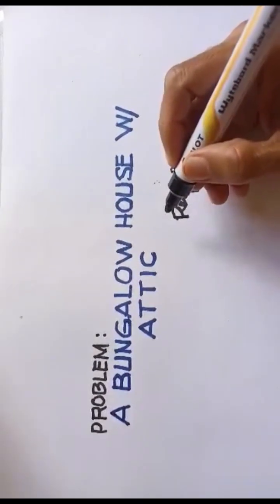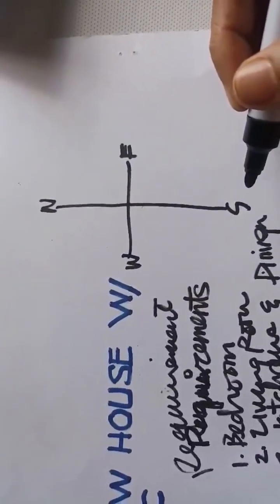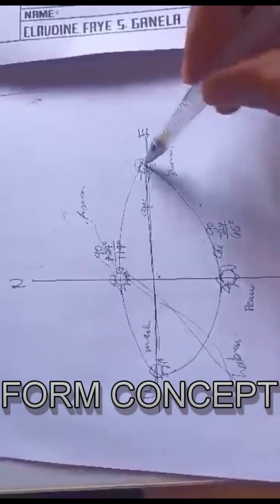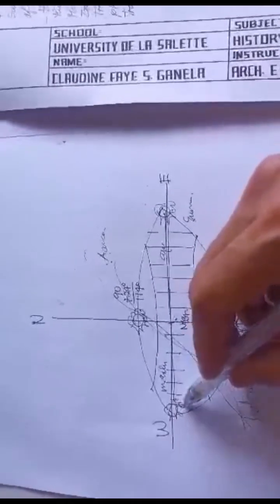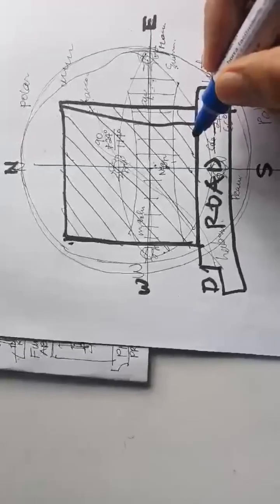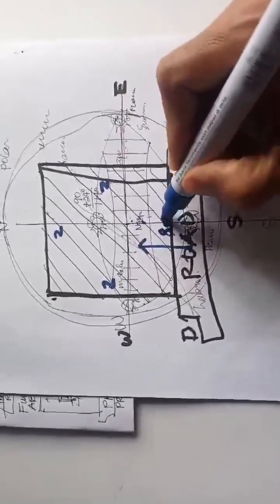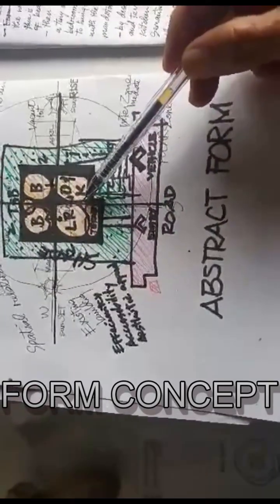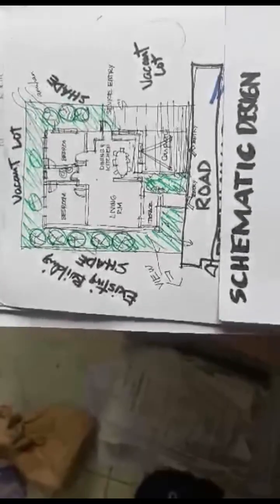How to create form, shape, and metaphor in architecture DESIGN CONCEPT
My Perception about making a design concept